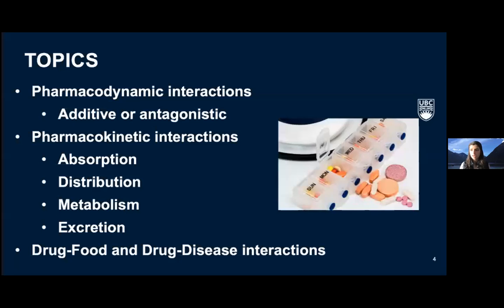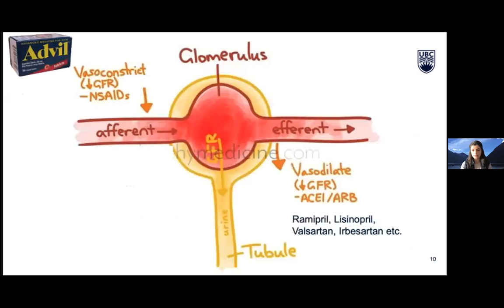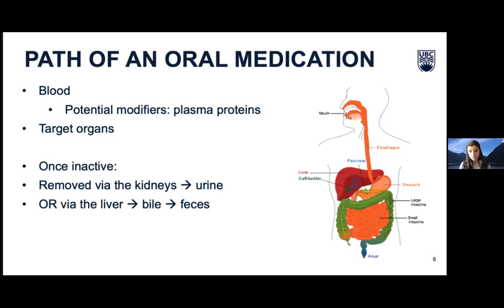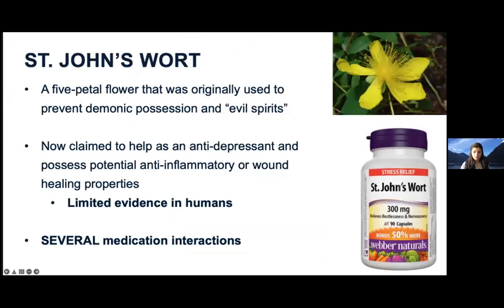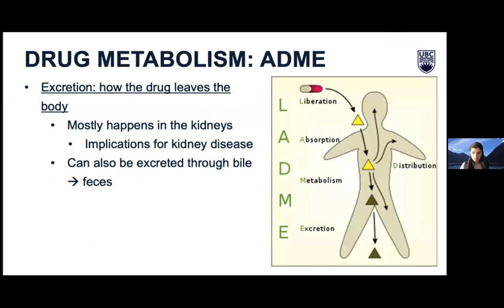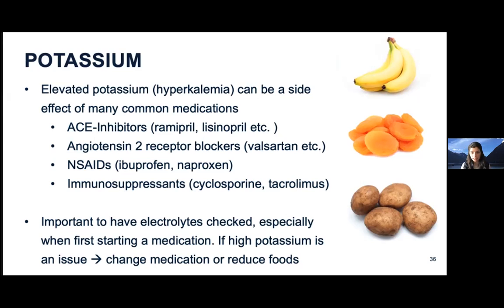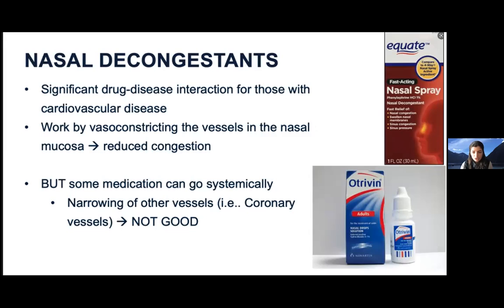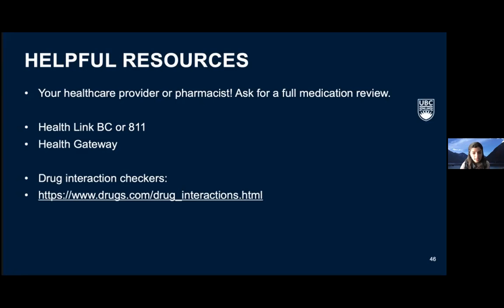MMS Talk 8 Drug Interactions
Mini Med School Lecture Series # 3
Lectures delivered by 2nd year UBC Medical students from the IMP and VFMP
Supervisor: Dr. Jane Gair
Online due to COVID